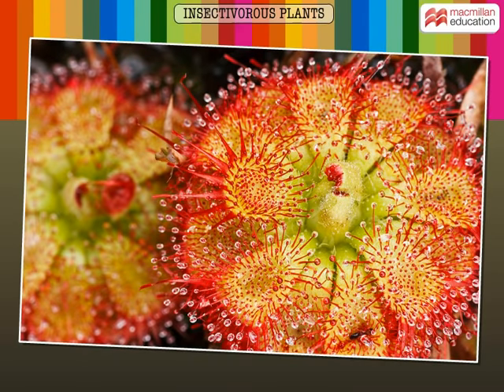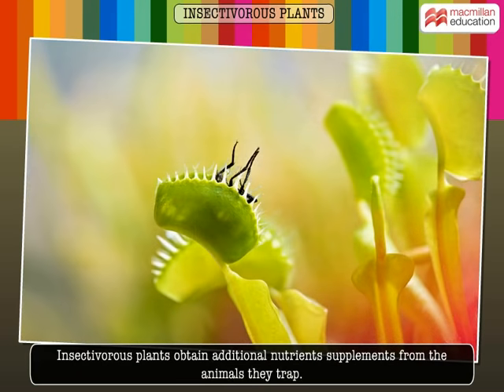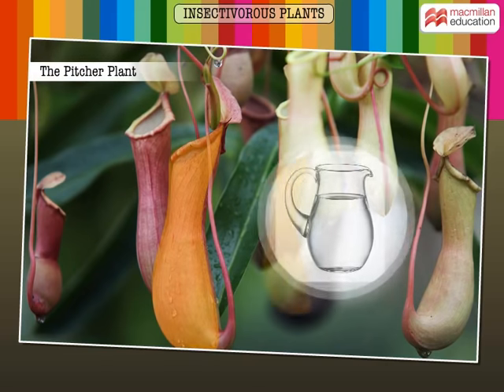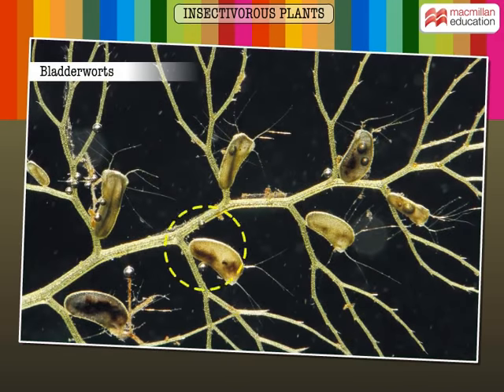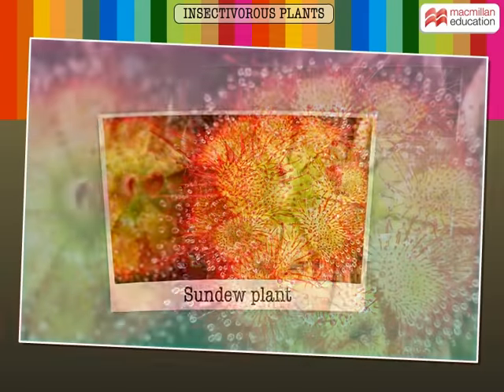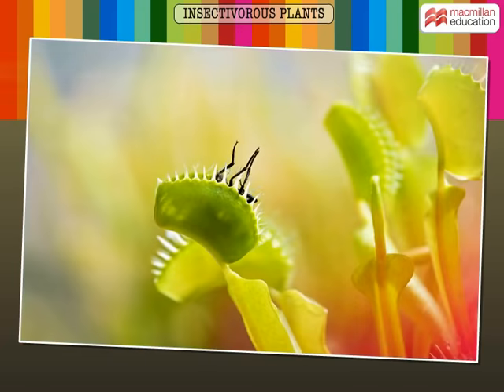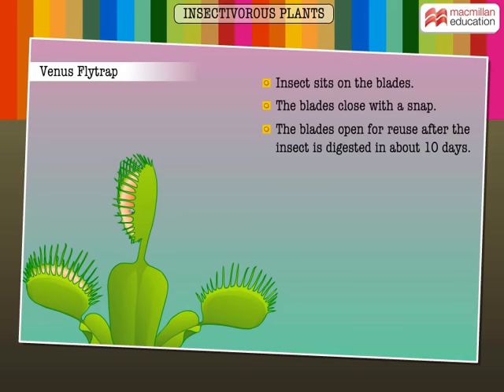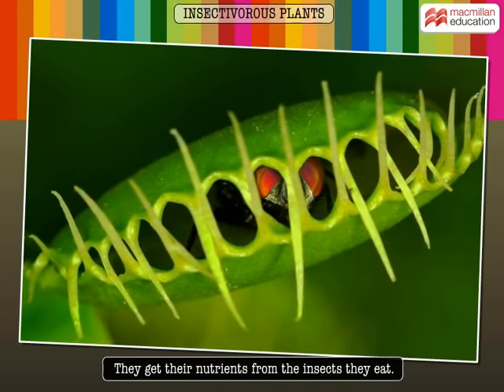Insectivorous Plants | Macmillan Education India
Do you know about plants that feed on animals? Let's find out through this animation.